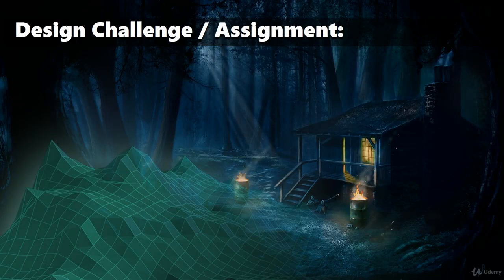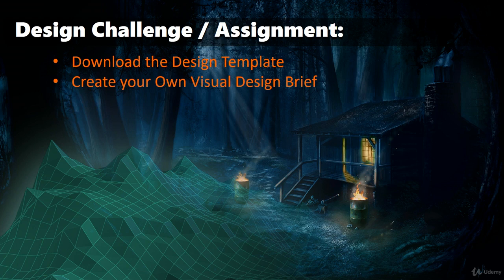4 Design Challenge